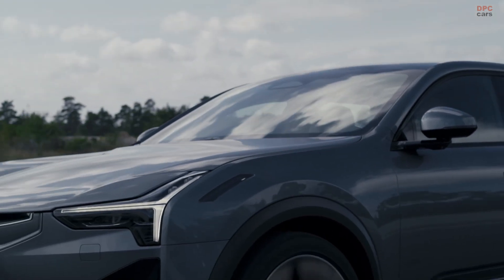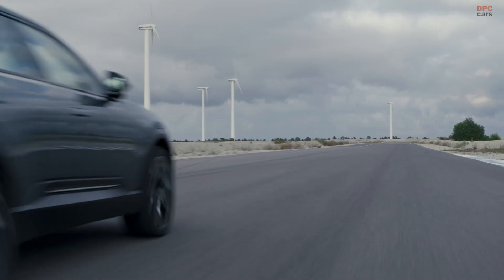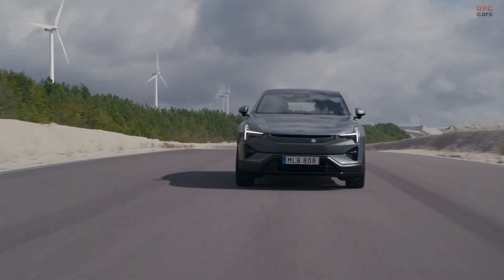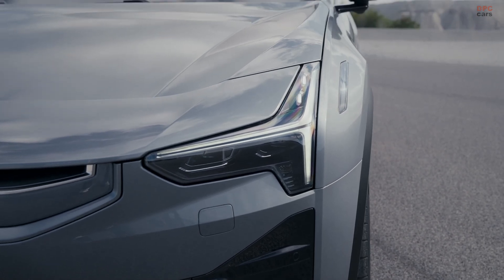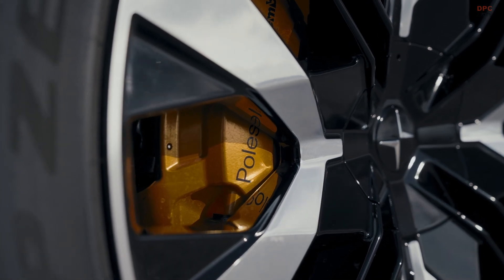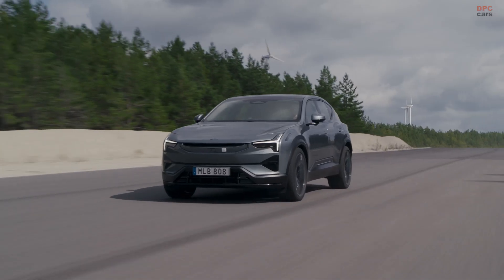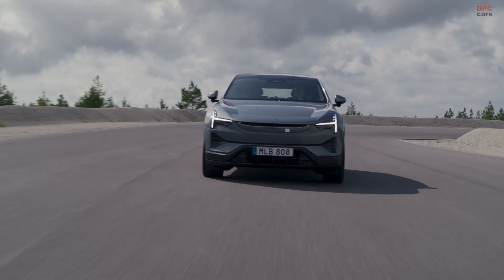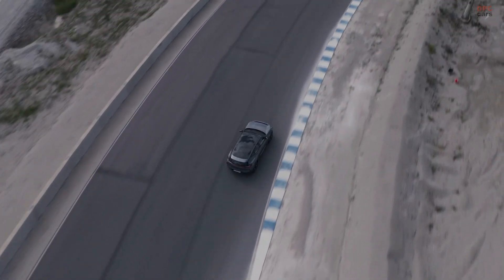2026 Polestar 3 Upgrade: 800V, Faster Charging, More Power — What Changed?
The Polestar 3 gets its biggest upgrade yet: an 800 Volt architecture, faster 350 kW charging, and a huge jump in computing power with NVIDIA Orin. Faster top-ups, smarter safety, sharper driving—this is a serious step forward.

In this video we break down the 2026 model year changes in plain language. We cover charging speeds (10–80% in as little as 22 minutes), efficiency gains up to 6% WLTP, new CATL batteries (92 kWh and 106 kWh), revised motors with rear bias, front-motor disconnect for efficiency, chassis tweaks, and the simplified Rear motor, Dual motor, and Performance trims. We also look at the new packs and options, Storm paint, upgraded interior materials, and the complimentary Orin retrofit planned to begin in early 2026.